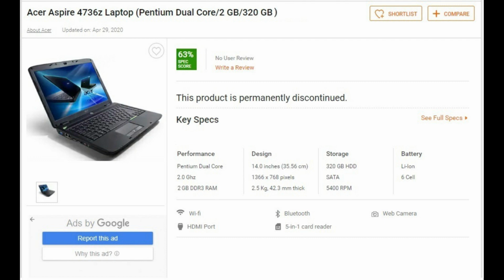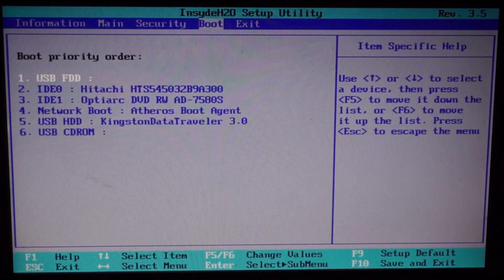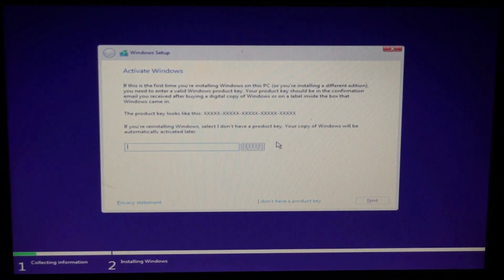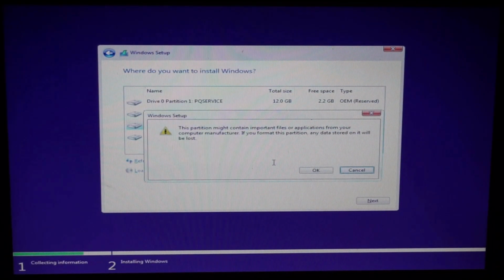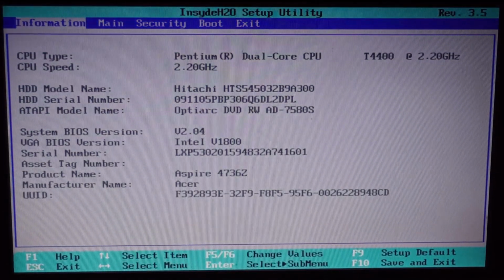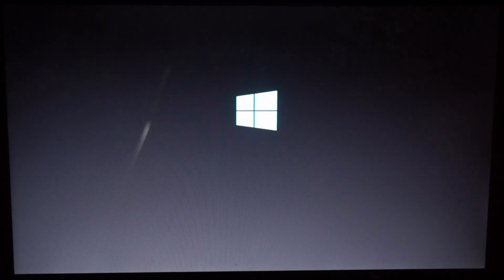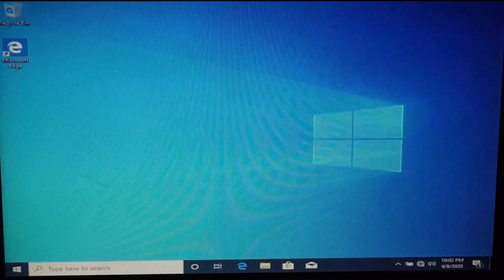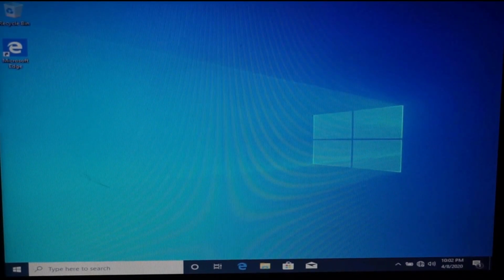Easy step formatting old laptop to windows 10 in year 2020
Clean install windows 10 for 11 yeras old laptop in this step by step tutorial. U can check my previous video how to make a bootable usb flash drive windows 10